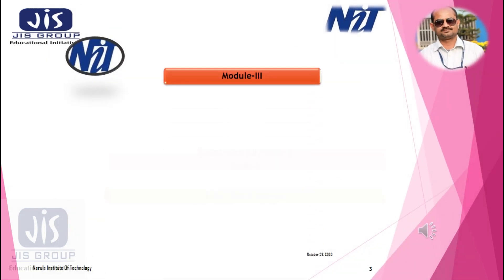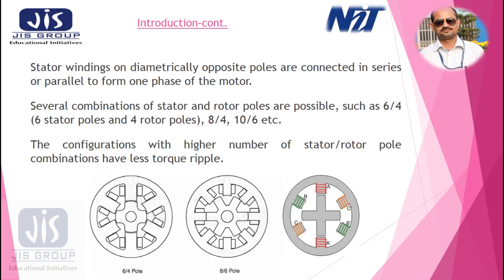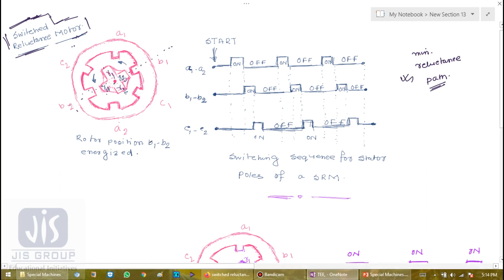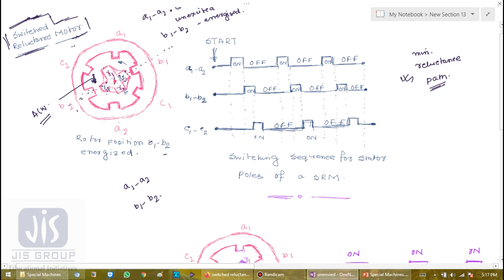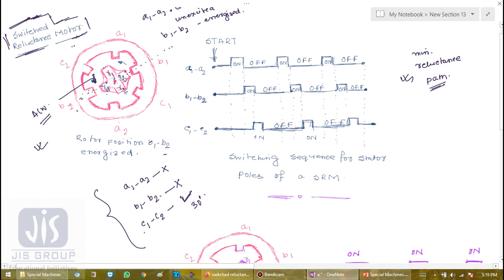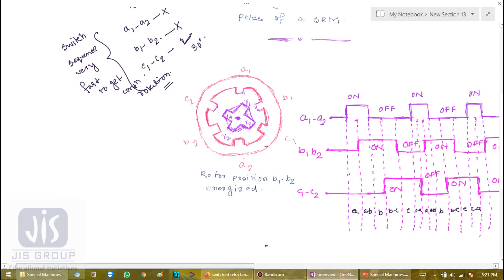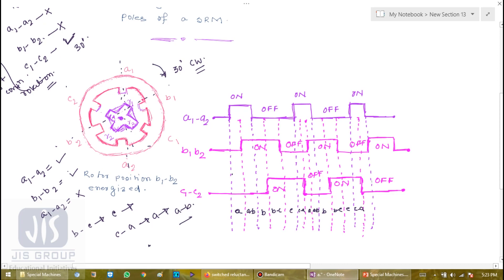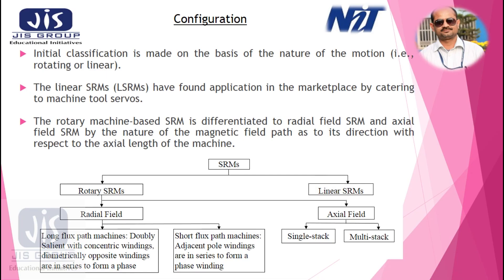Special Machine Lec 1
Switched Reluctance Motor & Brushless DC Motor